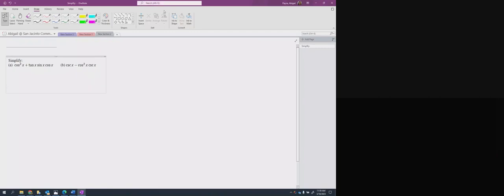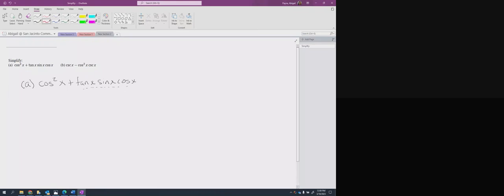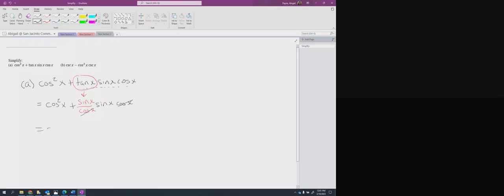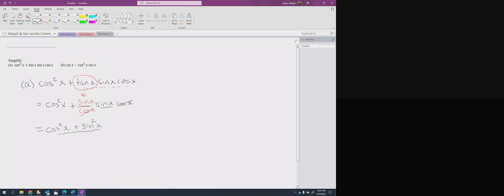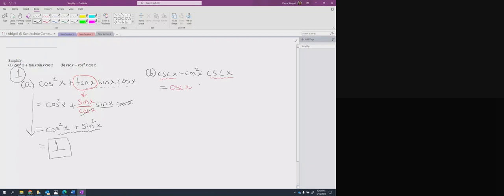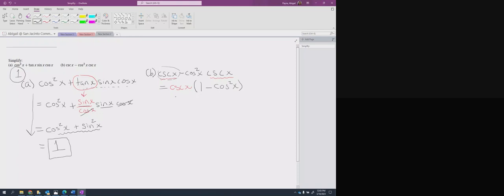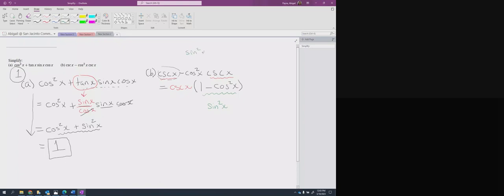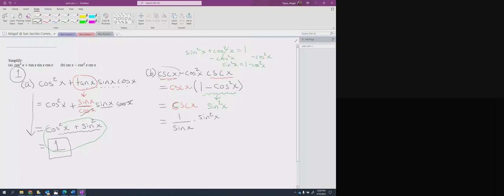Simplify trig expressions using Pythagorean identities